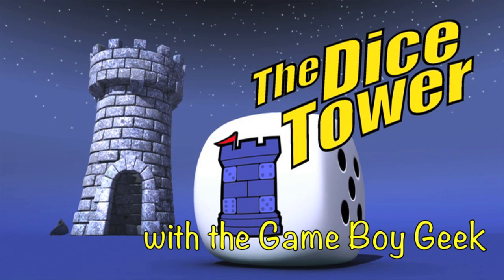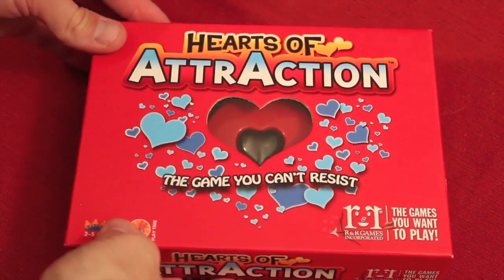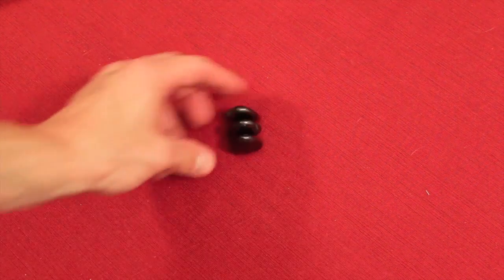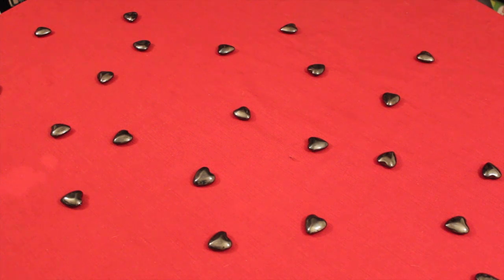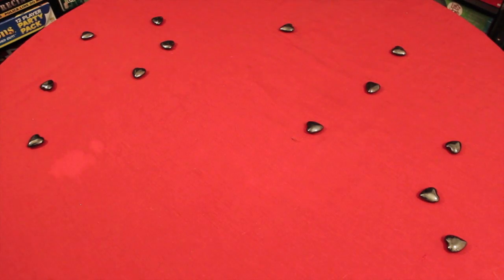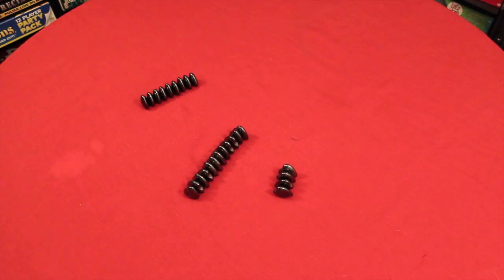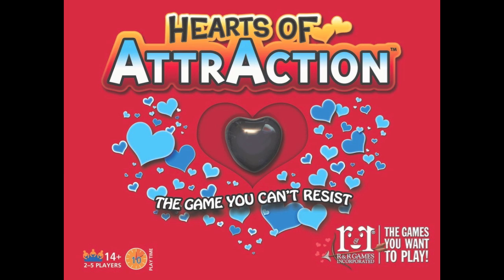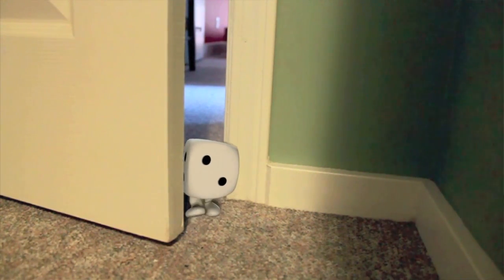Hearts of Attraction Review - with the Game Boy Geek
Dan King takes a look at this magnet game from R & R